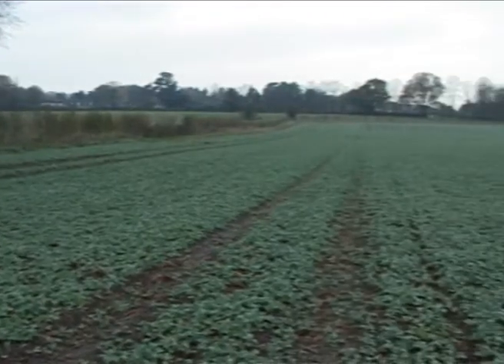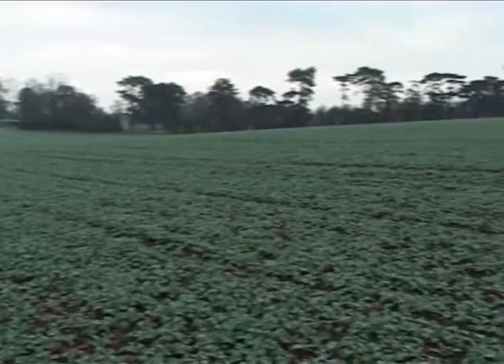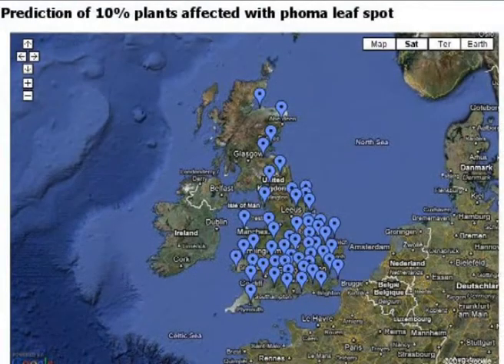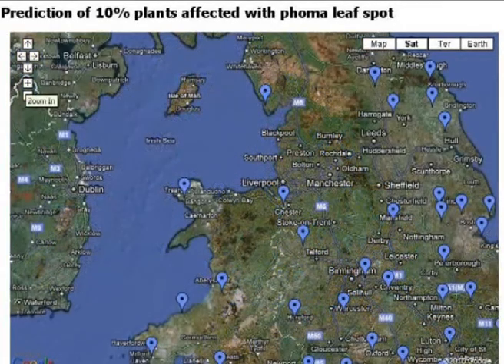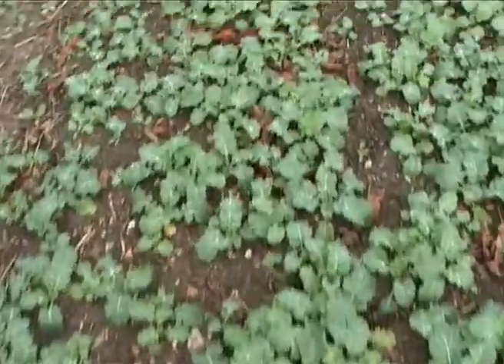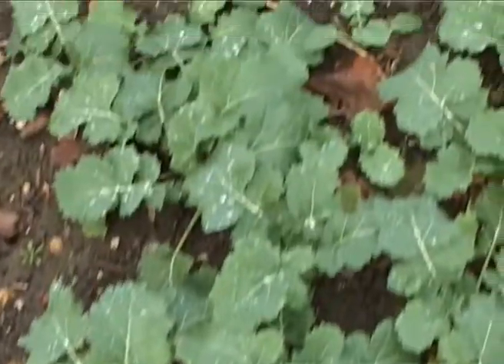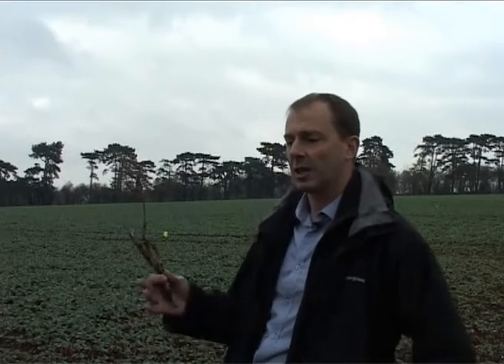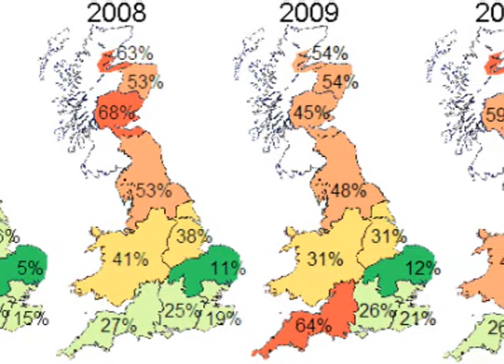The fungal forecast: protecting crops from attack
In the UK in 2010, more than 600,000 hectares will be devoted to growing oilseed rape which is used in a variety of vegetable and industrial oils and as a constituent of biofuel.

Scientists have been developing forecasts for two serious fungal diseases of the crop since the early 1990s which can save tens of thousands of pounds for individual farmers and the UK economy millions each year.